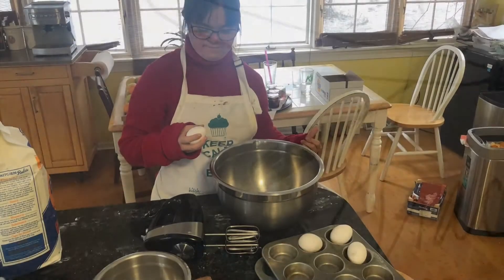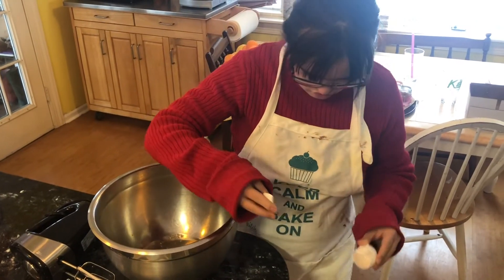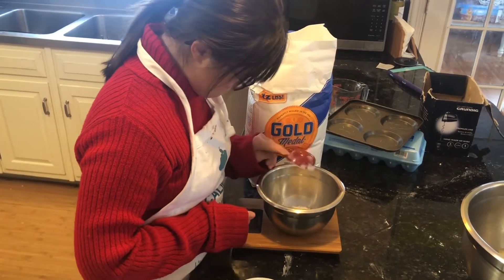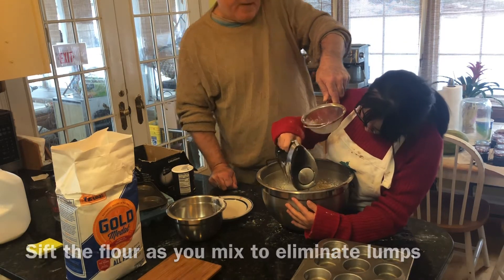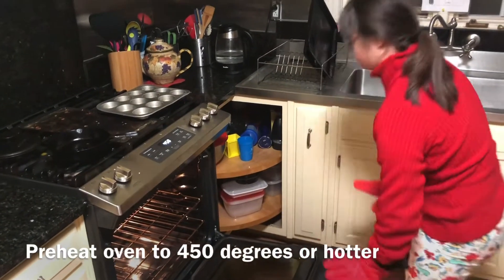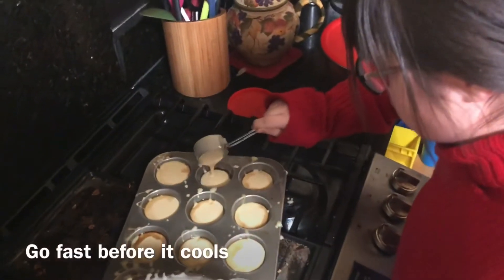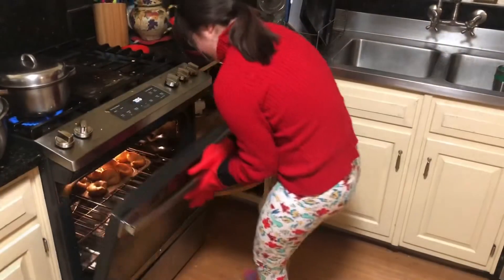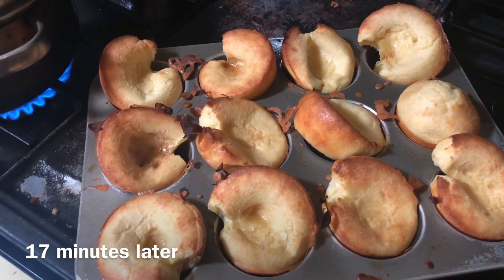Yorkshire Pudding (Pop Overs)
Chef Graces British heritage is coming out in this Yorkshire staple, Popovers in America. Crunch on the outside and soft and fluffy on the inside Yorkshire pudding is an experience for the senses can be served with gravy or even as a desert or breakfast with pancake type toppings